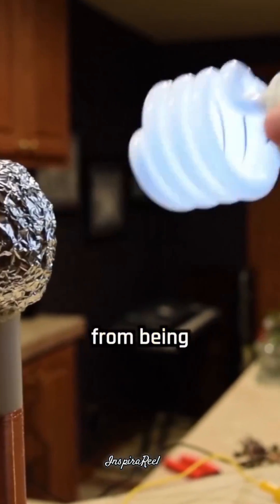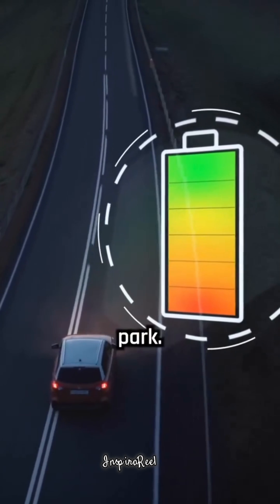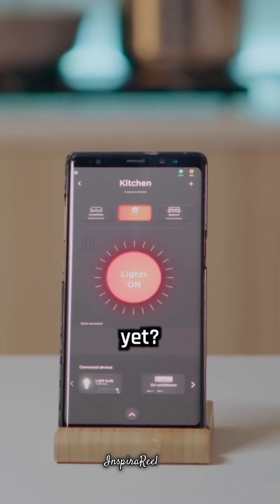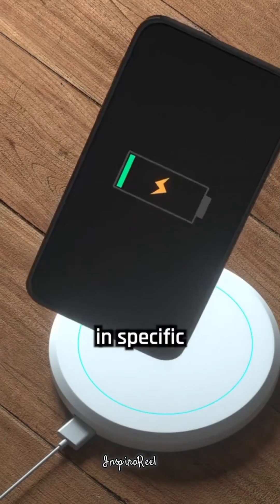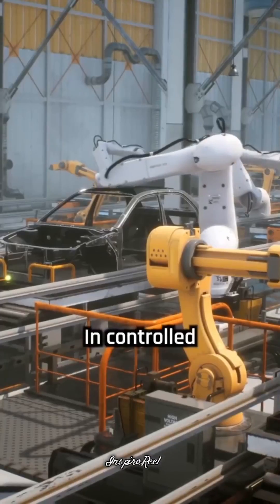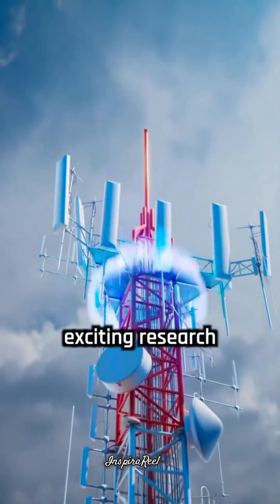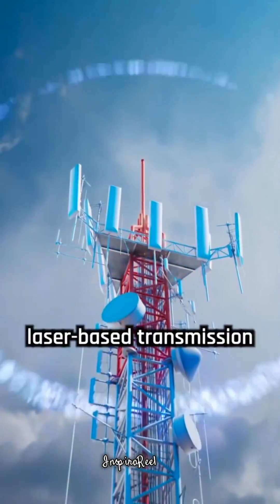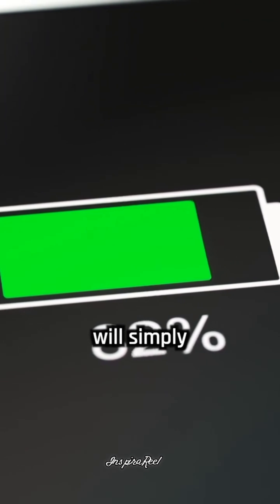Future Wireless Electricity System | Nikola Tesla Invention 💡😱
Future Wireless World System | Nikola Tesla Invention 😱

Nikola tesla Wireless electricity Wireless electricity nikola tesla Wireless world ac current explained camille davila elon musk reveals another breakthrough in wireless electricity! energy eric filer homebrew cpu invention narrative short new tesla model y nikola tesla 369 nikola tesla inventions online learning robotics tesla model y update tesla price target wireless energy wireless power transmission